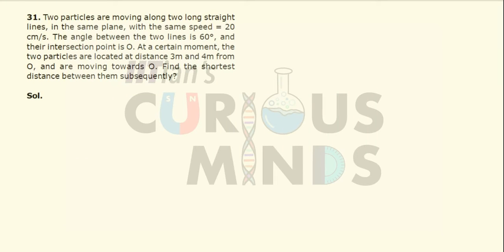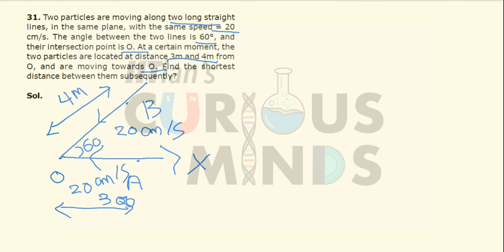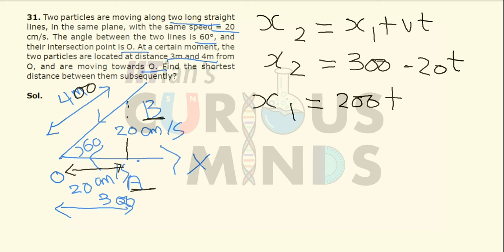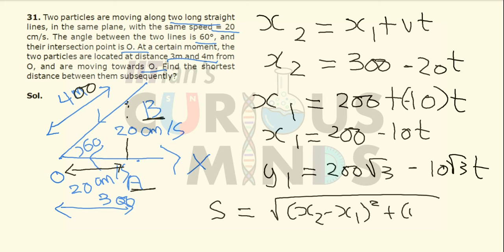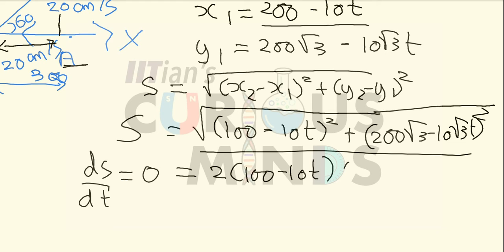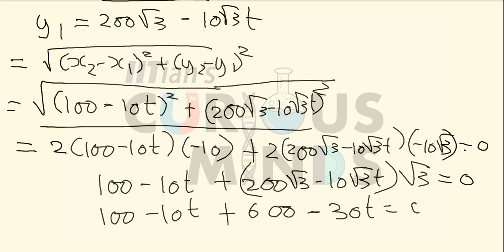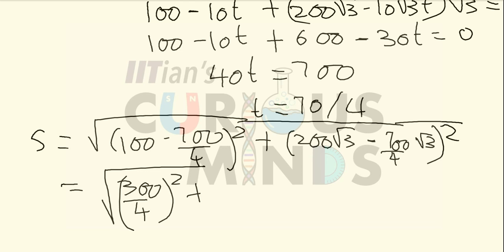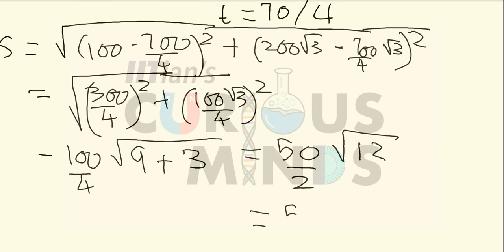Kinematics Ex 3 Q 31 Jee